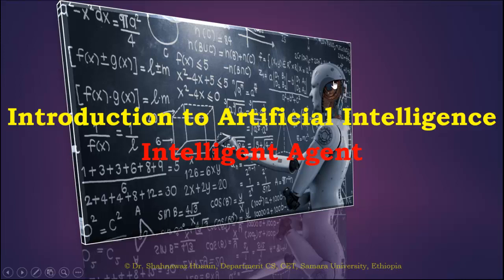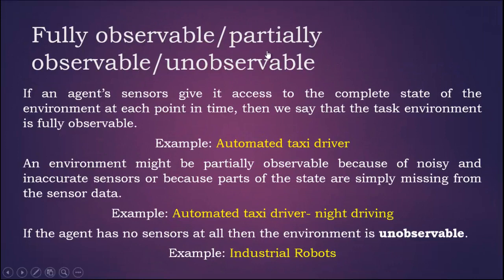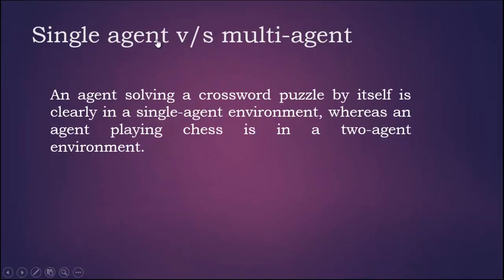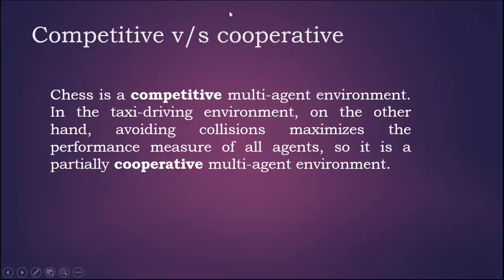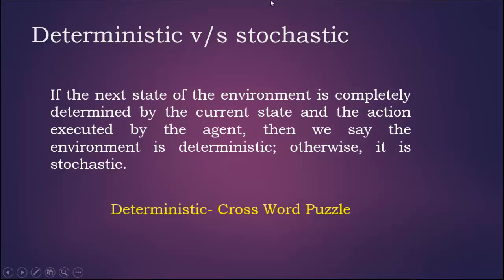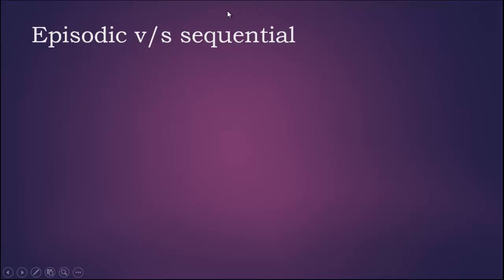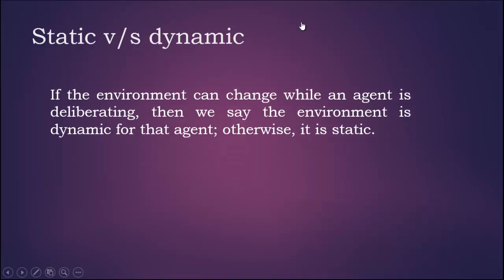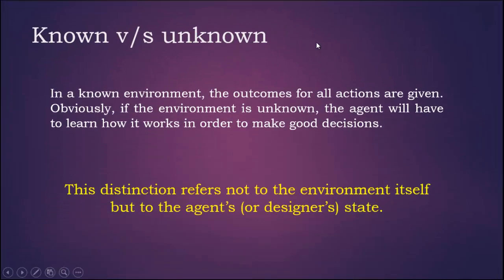Artificial Intelligence | Properties of TASK Environment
Introduction to Artificial Intelligence, Defining the Properties of TASK Environment, Fully observable / partially observable / unobservable agent
Single agent v/s multi-agent
Competitive v/s cooperative agent
Deterministic v/s stochastic agent
Episodic v/s sequential agent
Static v/s dynamic agent
Discrete v/s continuous agent
Known v/s unknown agent.